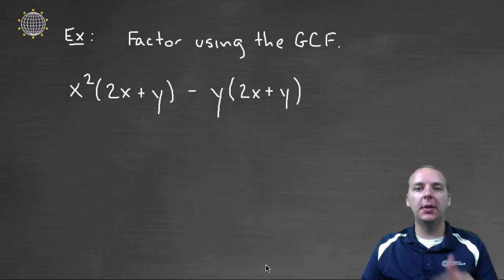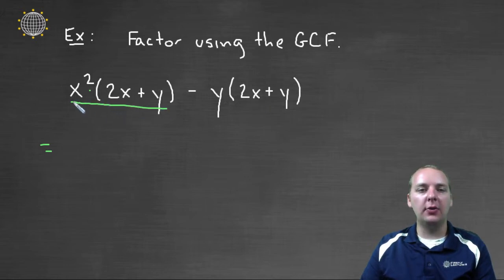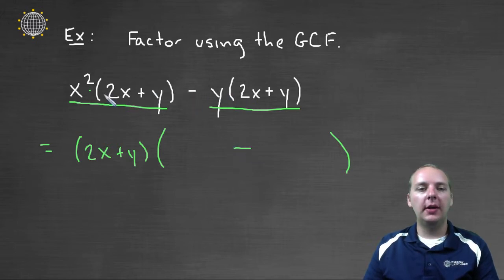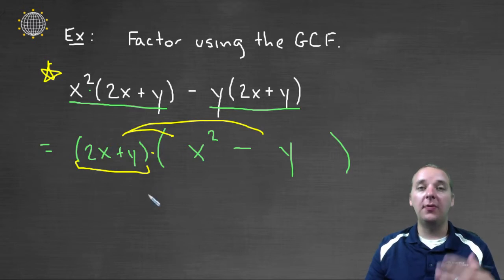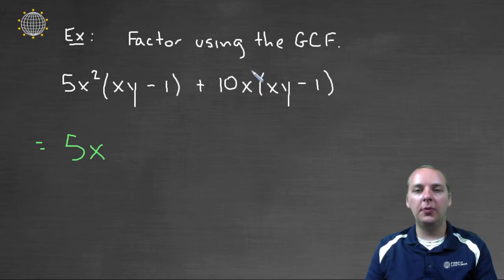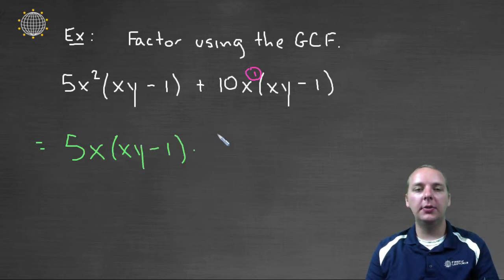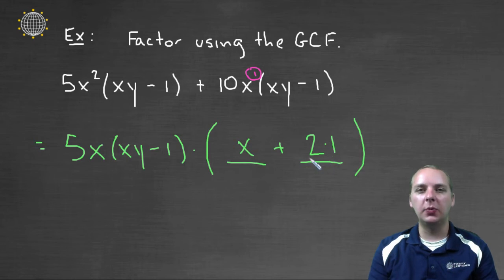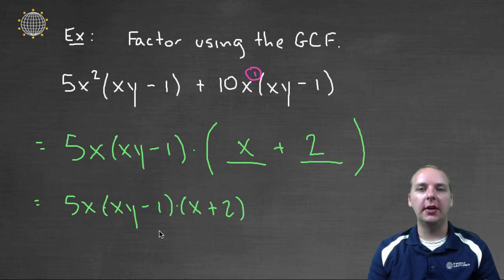Factoring GCFs Example 3